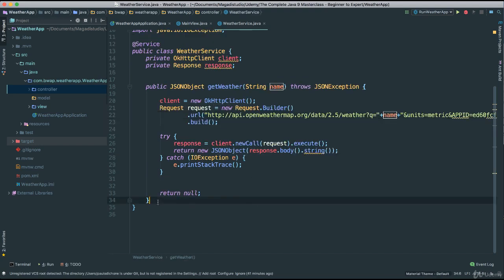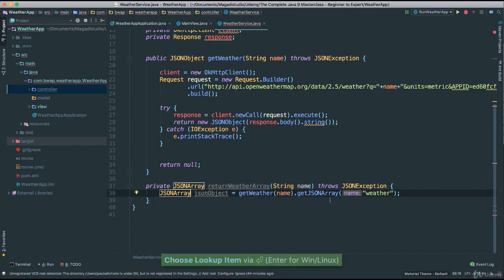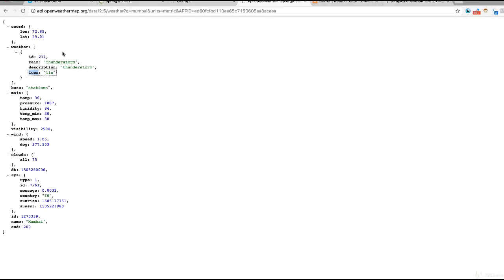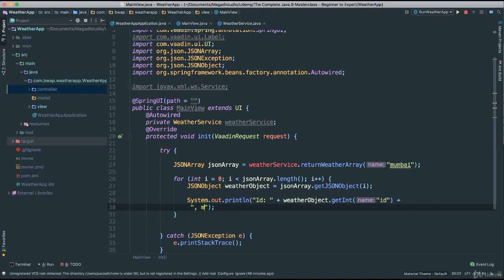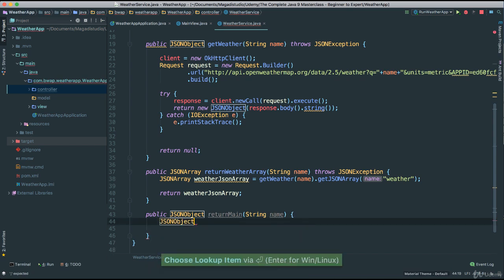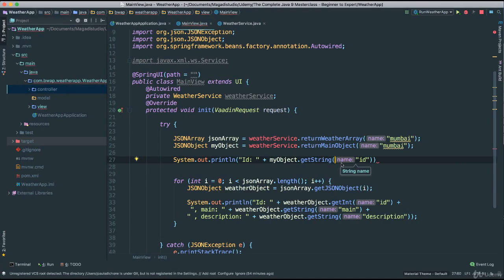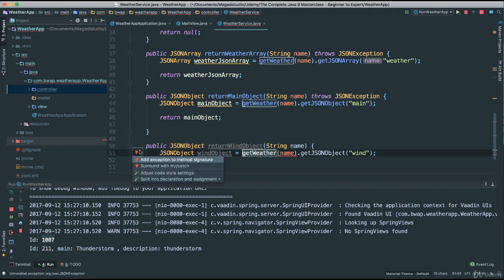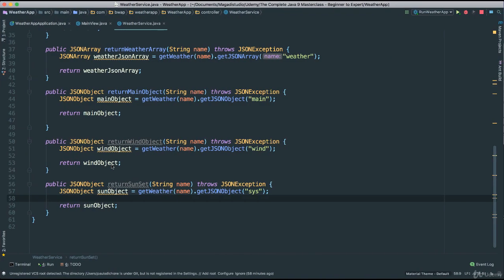190 Weather Web App Helper Functions to get JSON Objects